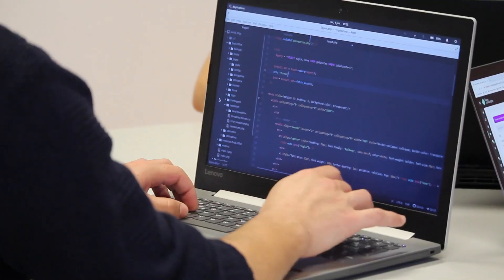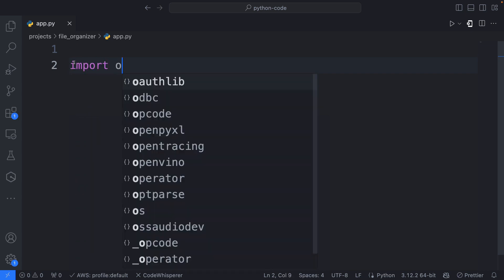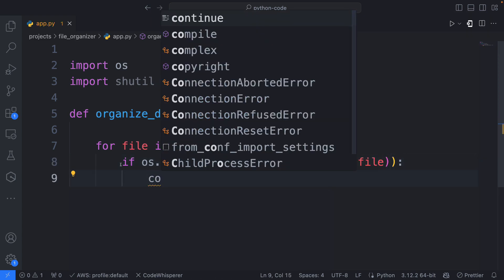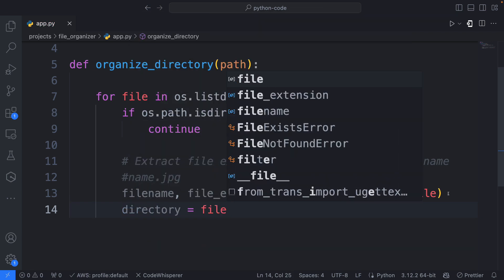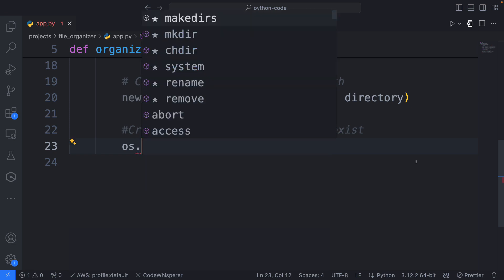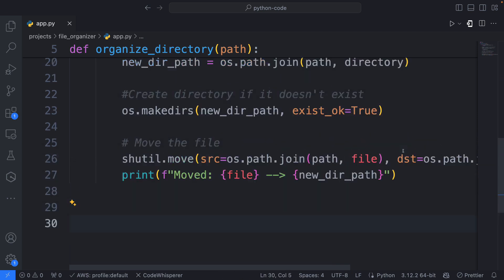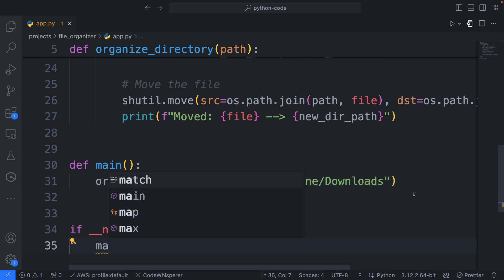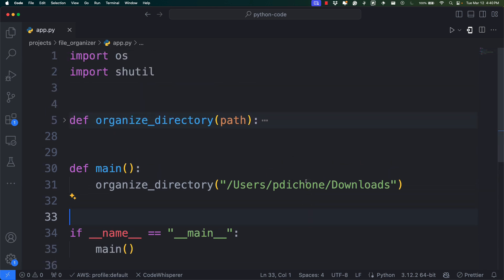Python and Automation: Organizing Your Computer with Python